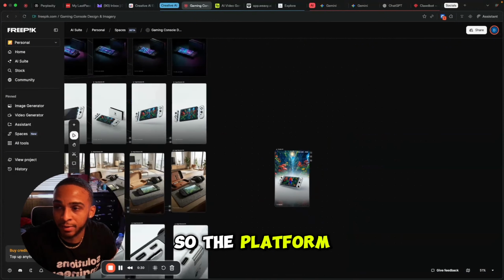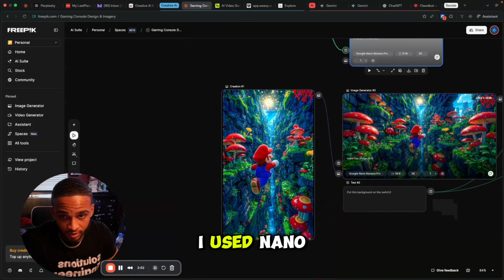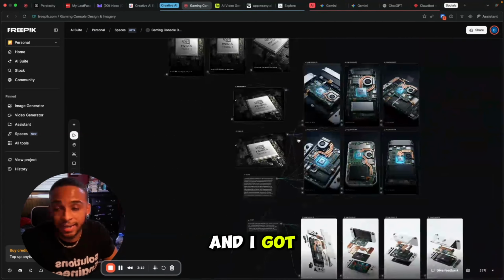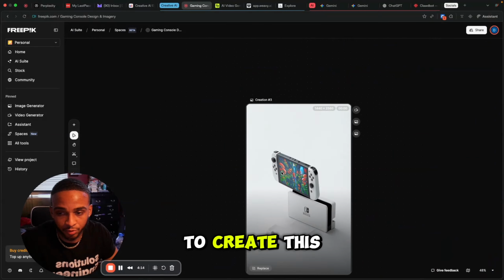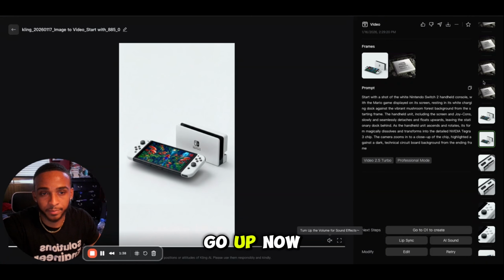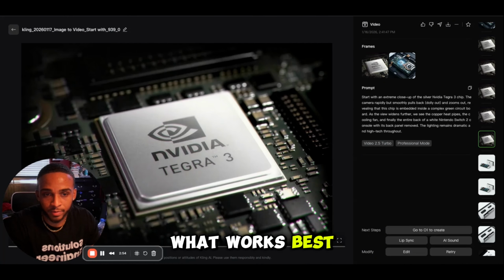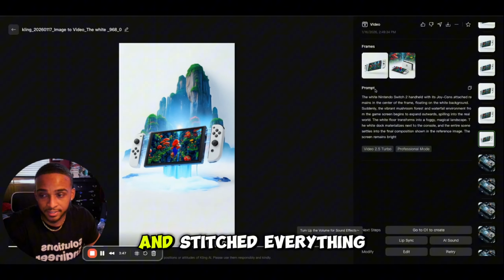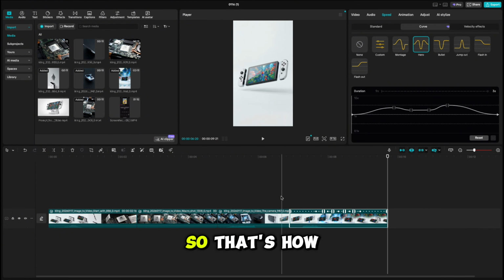I Used AI to Create a Nintendo Switch Ad (Full Freepik Workflow)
In this video, I break down exactly how I created a Nintendo Switch style ad using AI.

🔥 Join My FREE Creative AI Community

If you want to learn how to create visuals, ads, and content like this using AI: